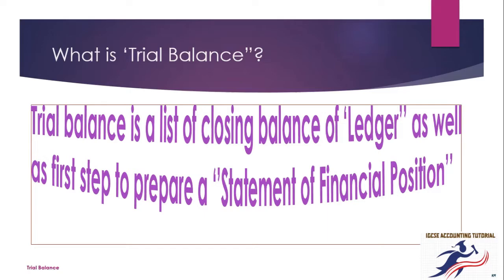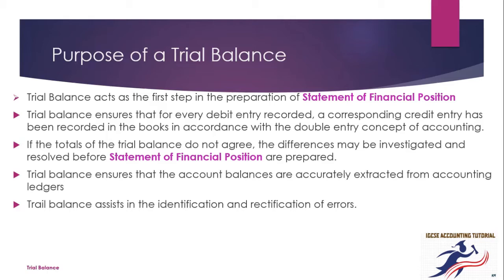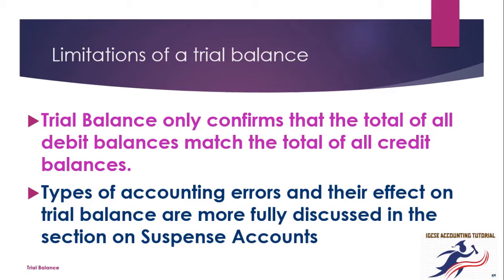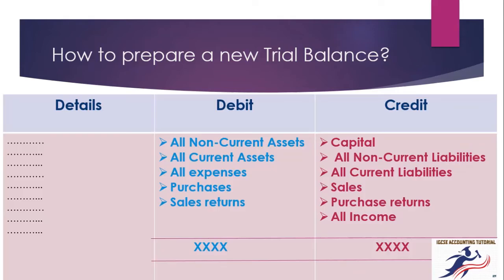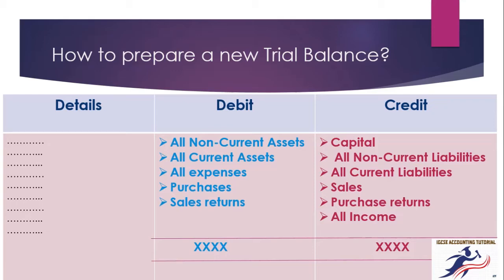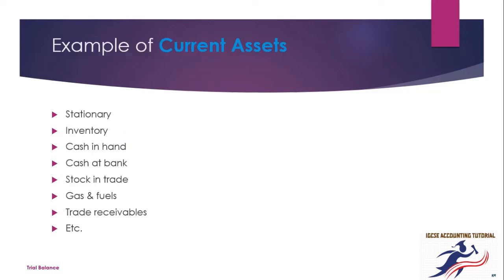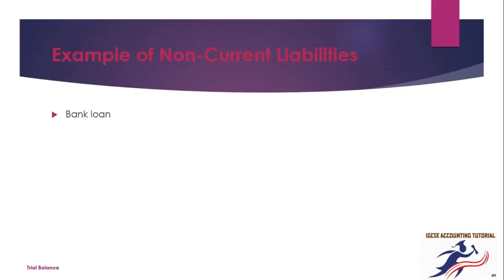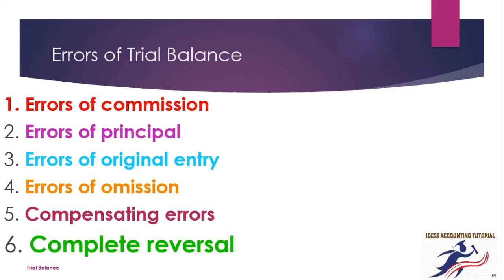Trial Balance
According to the class lesson, this video has been made which may assist you to prepare a new Trial Balance

My conviction is that this lesson should be the very component to prepare a new trial Balance.